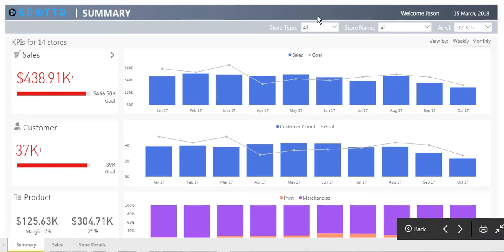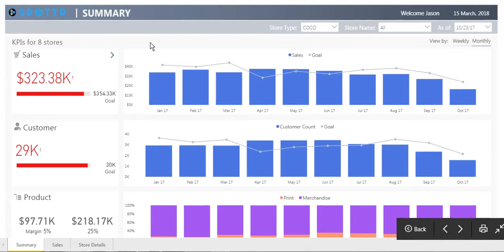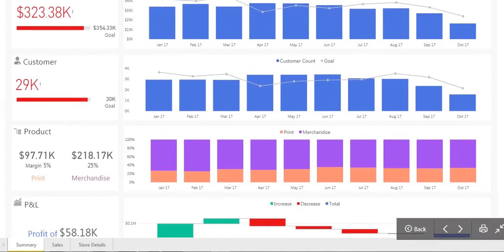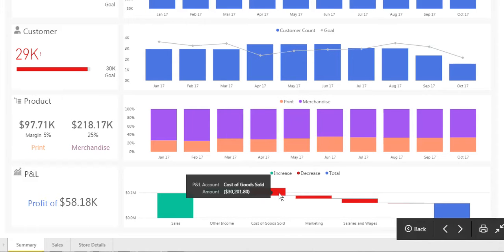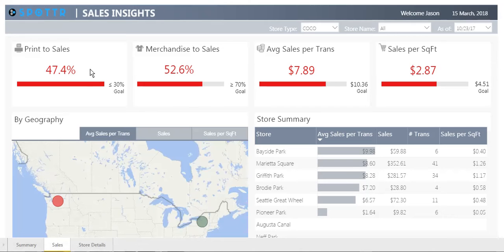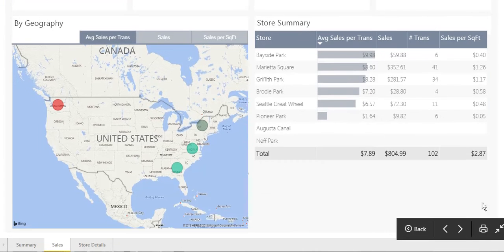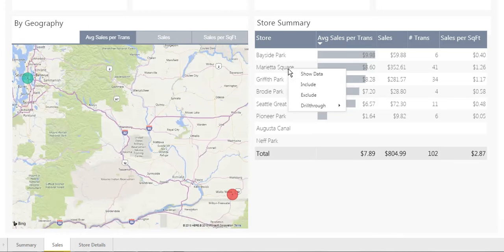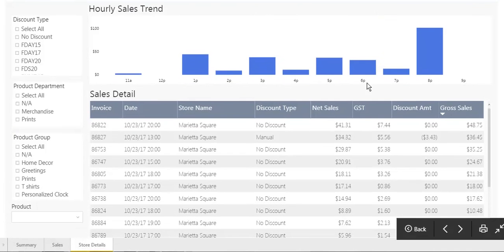SPOTTR: Specialty Retail Analytics v1.0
SPOTTR is a specialty retail analytics solution which tracks sales, operational, and customer performance from company and  region to store and item levels. Spottr uses unique visualizations to help users spot issues and trends.